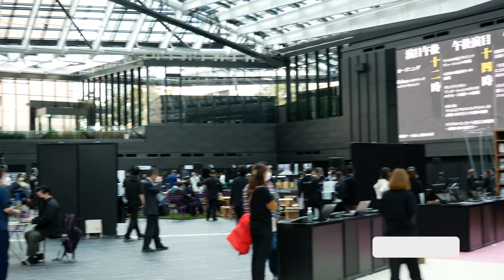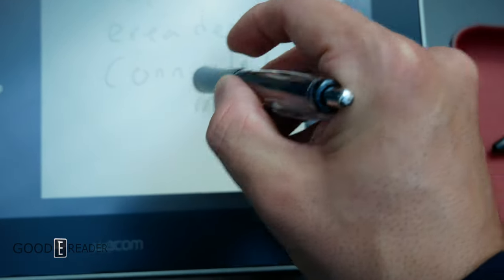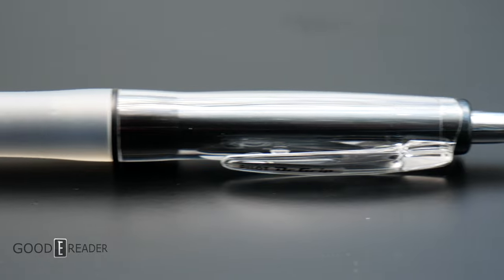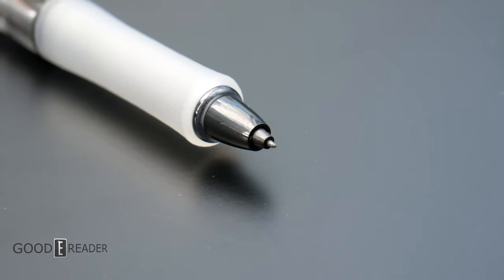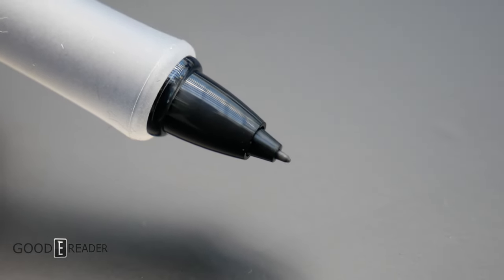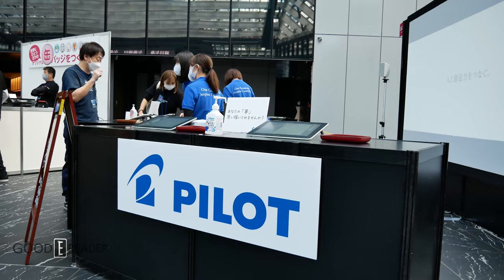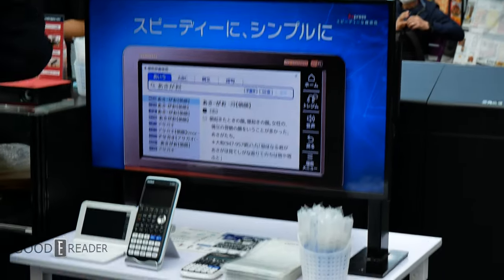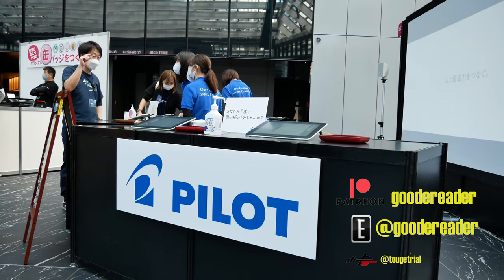Retracting WACOM Pen Released by PILOT | Connected Ink 2022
The World's first RETRACTING Wacom Pen has been released by Pilot Japan.

It works on everything from Onyx, Fujitsu, Boyue, Remarkable, and everyone in between!